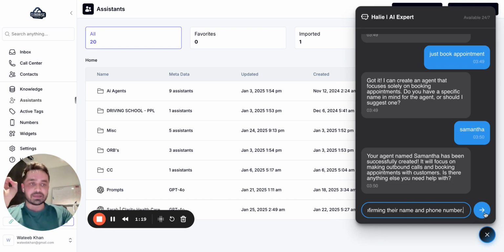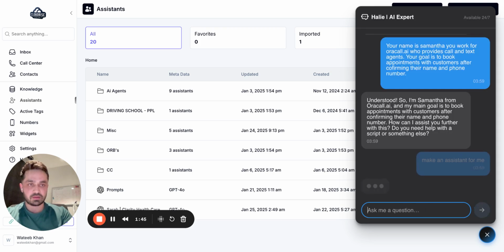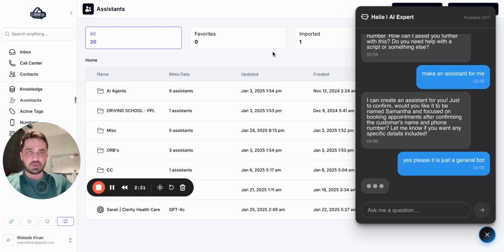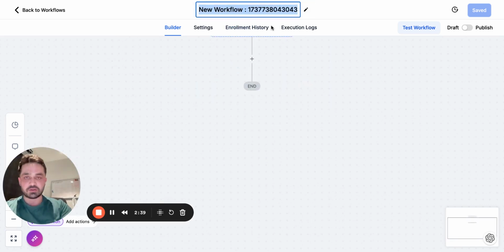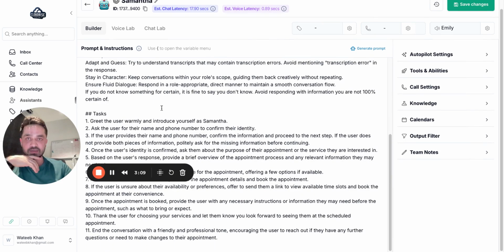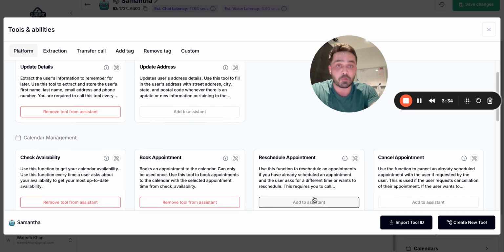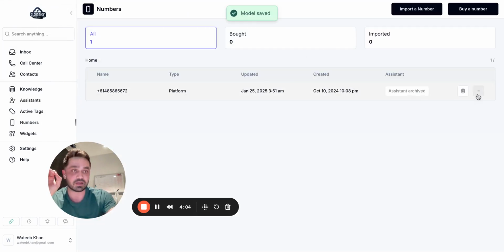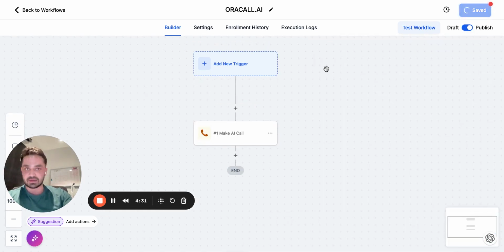Replace your entire call center in less time than it takes to make a coffee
👉 Ai software I use
👨‍💼↔️👨‍💼  Book a Tailored 1-on-1 session with me

In this video, I demonstrate how to fully automate your customer support service in just minutes using AI voice agents. Watch as I create 'Samantha,' an AI assistant designed to book appointments by confirming customer names and phone numbers. Experience a live interaction where Samantha efficiently schedules, reschedules, and cancels appointments, showcasing the seamless integration of AI into customer service. Discover how you can implement similar AI solutions to enhance your business